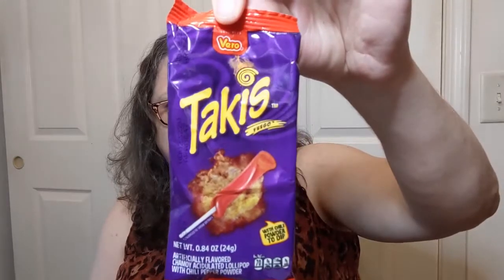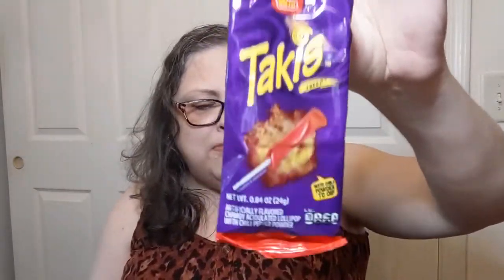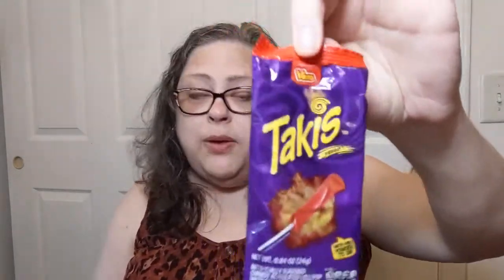Hot Taste - Tasty Snacks with a Spicy Twist - Crochet, Life, and Stuff with Debra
Snacks today were purchased by ME.